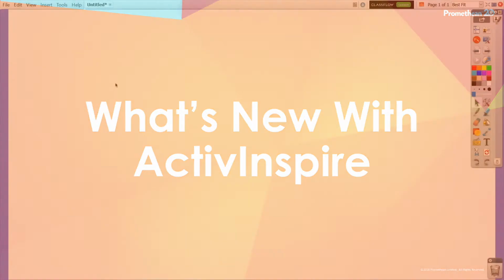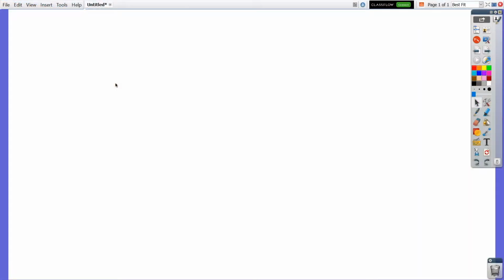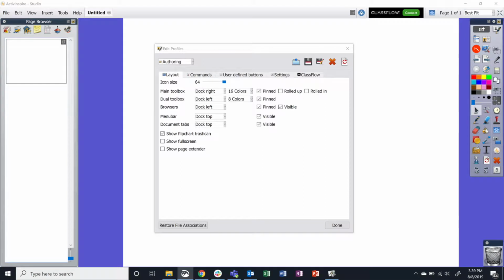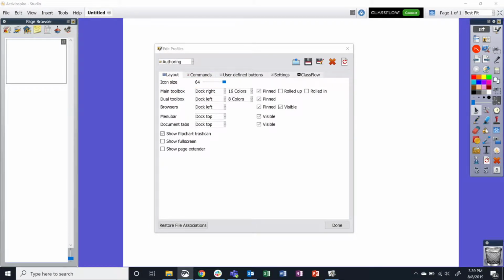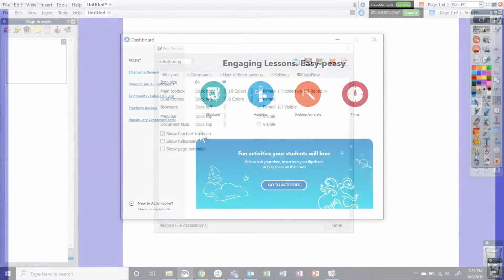ActivInspire 2.17 What's New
Have a look at some of the changes to ActivInspire introduced in v2.17.